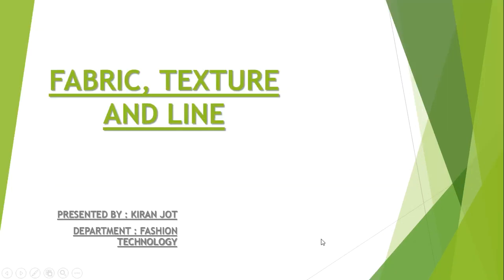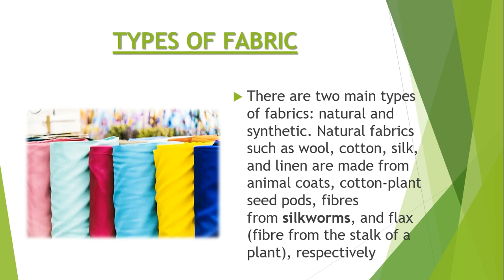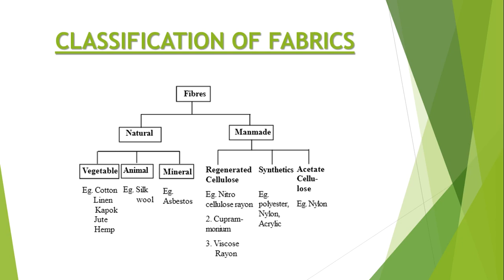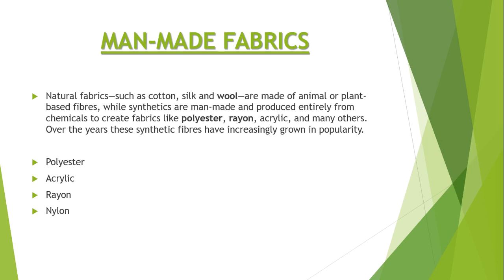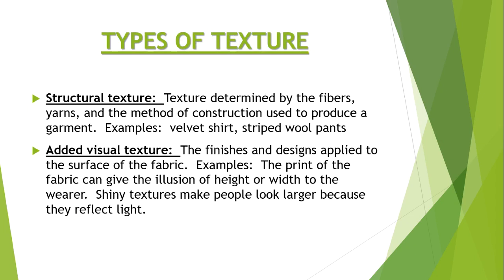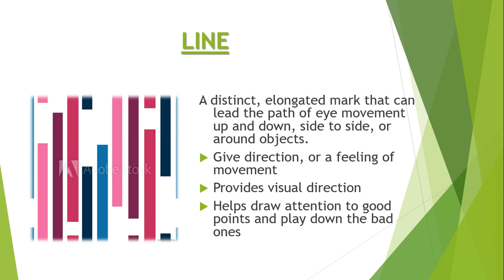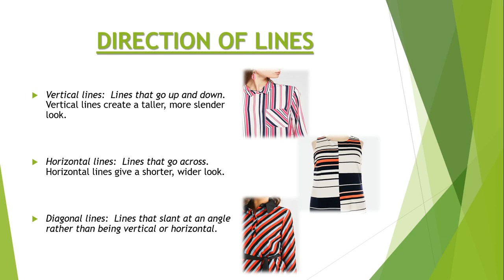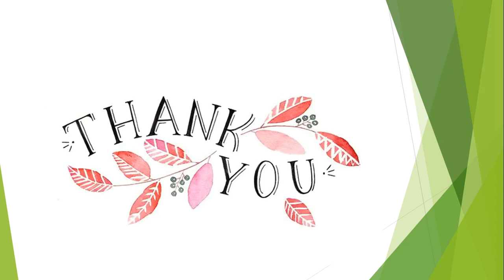B.Sc(FD)/B.Sc First sem/Elements of fashion